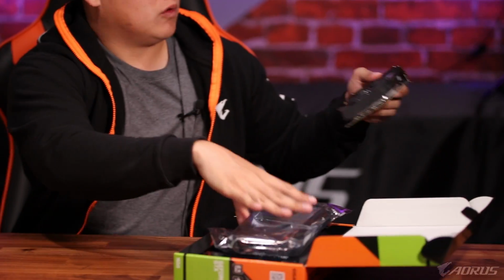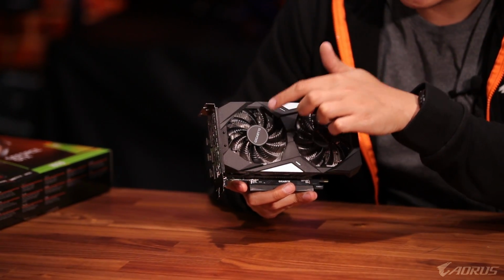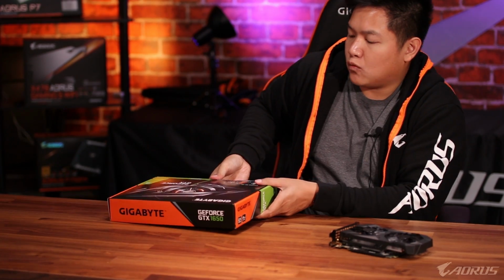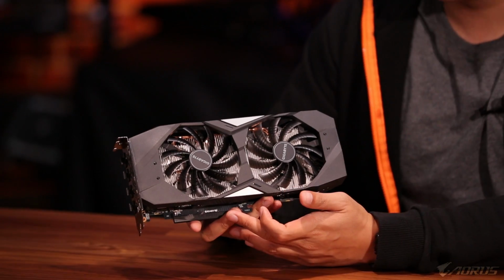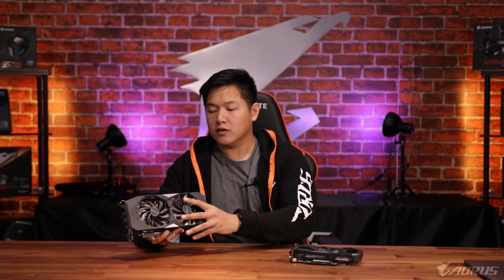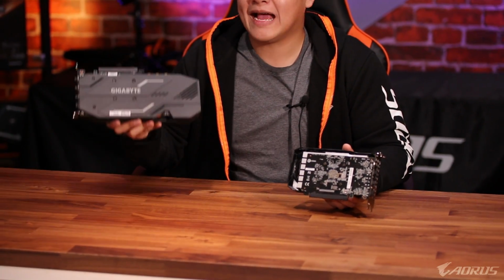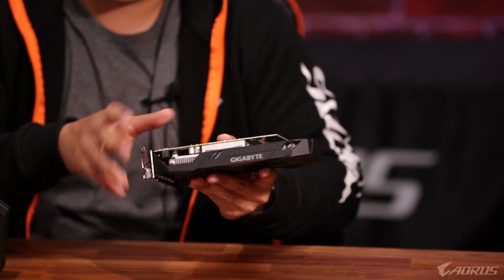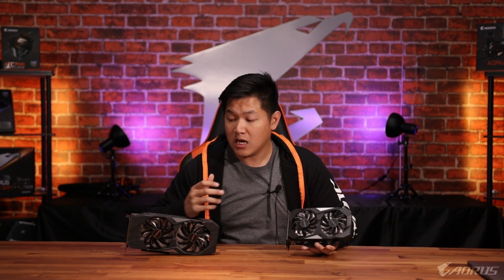GIGABYTE GTX 1650 | Product Overview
Join Van as he explains what our newly released GIGABYTE GTX 1650 has to offer! On that budget to build? Look no further! Available now on Newegg and Amazon!